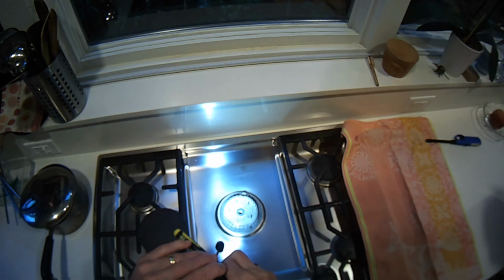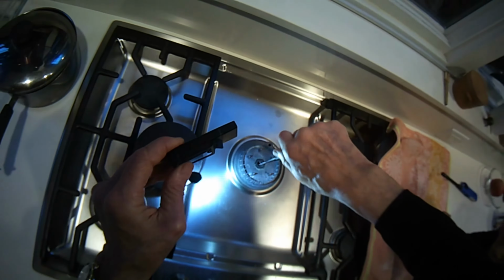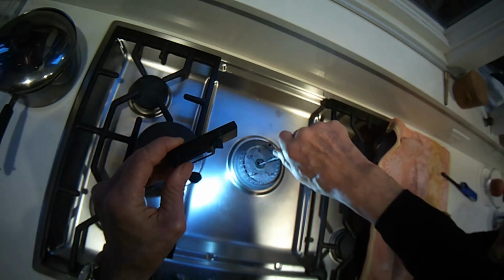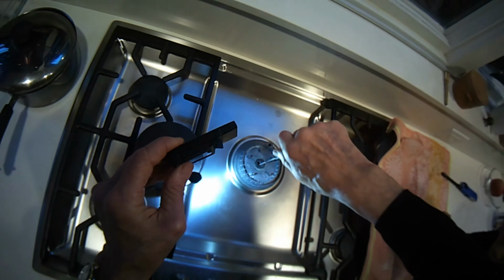✨ Stovetop Flame is Weak - Easy 2 Minute DIY Fix ✨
How to Ignite the Power of Your Stove, Range, or Cooktop in Just 2 Minutes! Say goodbye to that pesky burner that clicks but won’t light. Quick and Easy - 5 Minute Appliance Repairs!

👍 Need More Expert Repair Advice? Just $5.00 for all the advice and perks!

📖 Like us on Facebook 🐥 Follow us on Twitter 🛠 Explore Our Brand New DIY Appliance Repair Channel 🌎 Connect on Instagram 👀 Discover our YouTube Channel Check out this 30-second oven door repair: ✨ Oven Door Doesn't Stay Closed - 30 Second FIX ✨ Watch the 5-minute washing machine spin fix: ✨ WASHING MACHINE NOT DRAINING OR SPINNING - SIMPLE, EASY FIX ✨ Discover Scott's TOOL KIT: ✨ Scott The Fix-It Guy's TOOL KIT Tour ✨ Fix that leaking washing machine in 45 seconds: ✨ Front Load Washer Leaking - 45 Second FIX ✨ Repair your leaking dishwasher in 45 seconds: ✨ Dishwasher Leaking From Door - 45 Second FIX ✨ Get your LG dryer heating again in 3 minutes: ✨ LG Gas Dryer Won't Dry - 3 Minute RESET - FIX ✨ Fix your dishwasher draining issue in under 3 minutes: DISHWASHER WON'T DRAIN - 2 MINUTE FIX Restore your fridge and freezer’s chill: ✨ Fridge and Freezer Both Warm - EASY FIX ✨ Watch how to clean your dryer vent: ✨ How to Clean a Dryer Vent - Prevent DRYER FIRES ✨ Complete a one-minute stove repair: ✨ Stove BURNER WON'T LIGHT - Super EASY 1 Minute FIX ✨ Access part diagrams with your MODEL NUMBER Disclaimer: Due to factors beyond Scottthefixitguy's control, proper use or unauthorized modifications are not guaranteed. Scottthefixitguy assumes no liability for damages or injuries resulting from the information in this video. Use at your own risk. Safe practices are recommended when working on appliances and tools. No information in this video creates any warranty of results. Any injury, damage, or loss from improper use is the user's responsibility, not Scottthefixitguy.